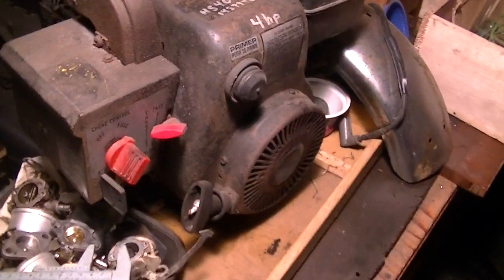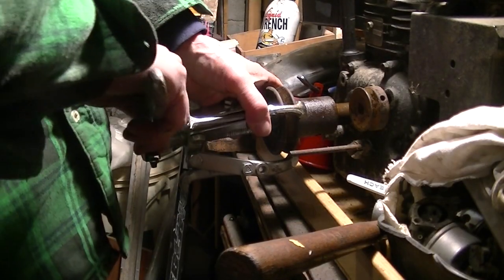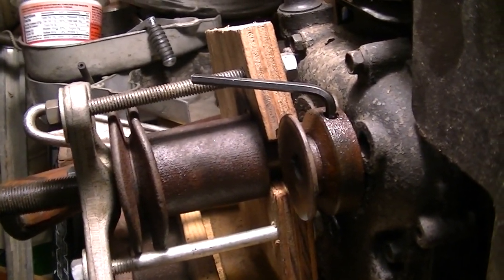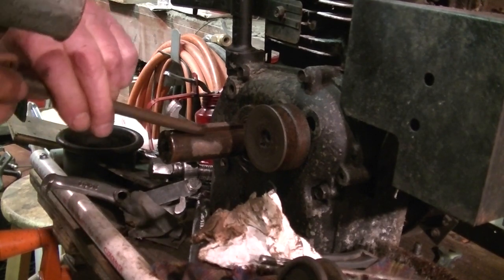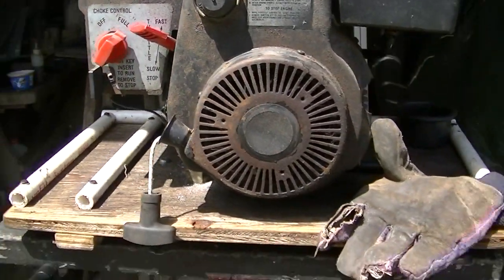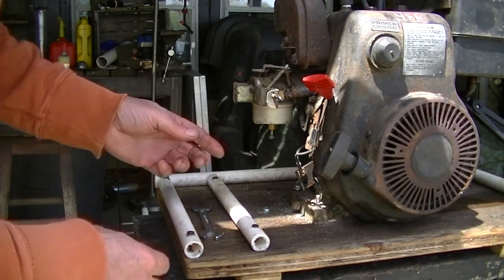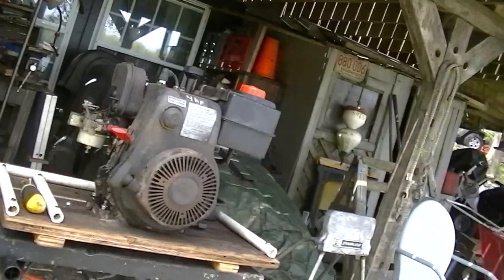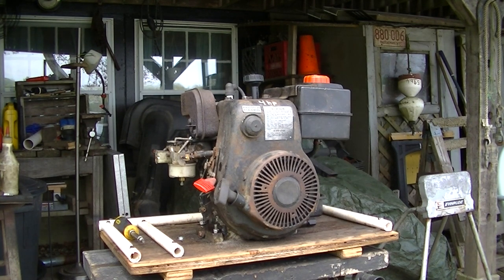Tecumseh HS 40, will it run, use it for the Snapper or Minibike?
Another HS40, I think I took off a rotted Craftsman Snowblower. The Snowblowers Graphics said 5hp on it, but this is a 4, swap? I doubt it.